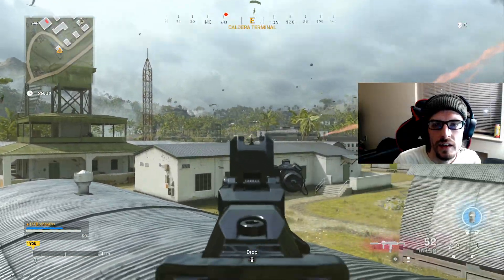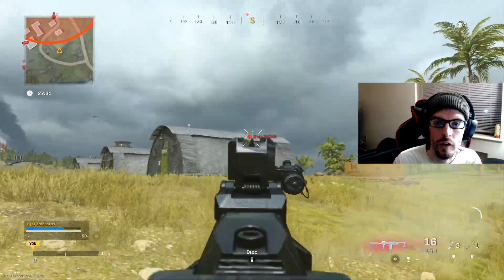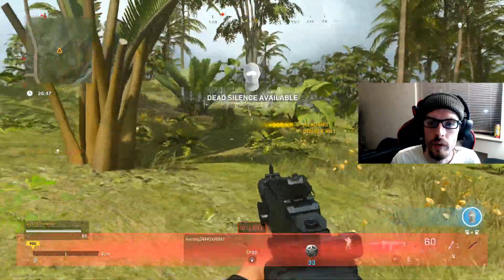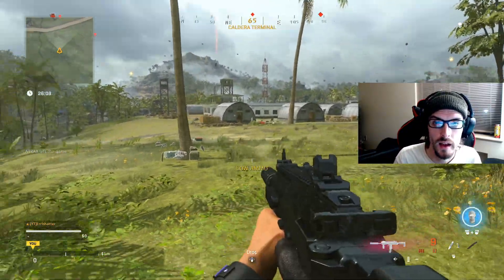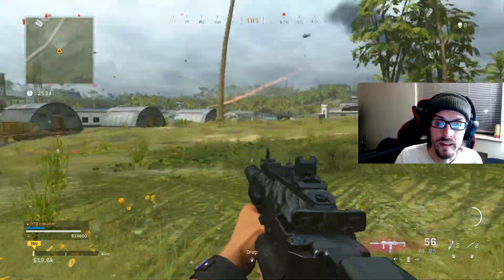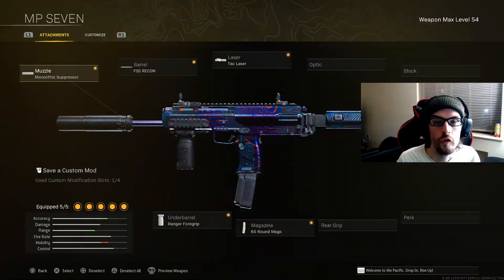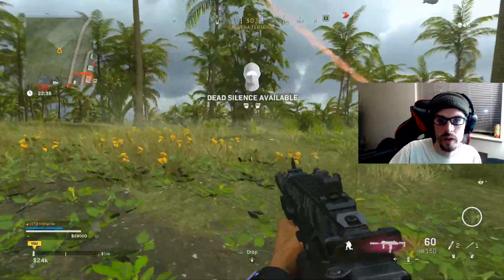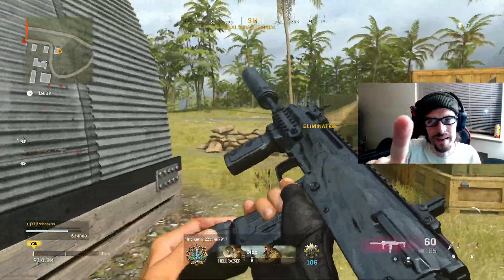Best Way To Unlock The CX-9 Modern Warfare SMG In Warzone Pacific (Free To Play)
Best Way To Unlock The CX-9 Modern Warfare SMG In Warzone Pacific (Free To Play). In today's video we go over how to unlock the CX-9 Modern Warfare SMG in 2022 for those of you that are free to play in warzone. Alongside going over the challenge we will cover some tricks and tips as well as the best loadout to make this as easy as possible. Hopefully this video will help you on the journey! Thank you all for the support and I look forward to seeing you in the next one.

Chapters